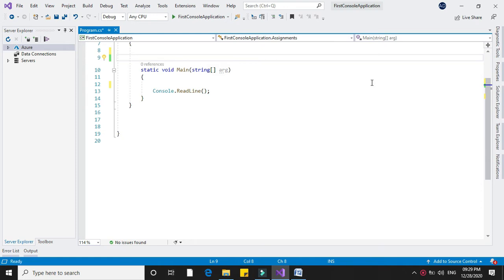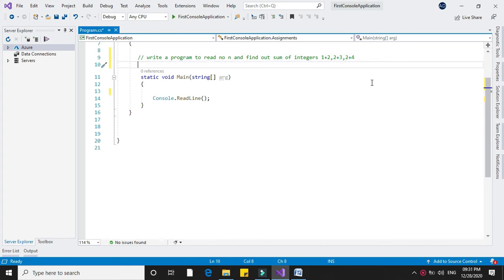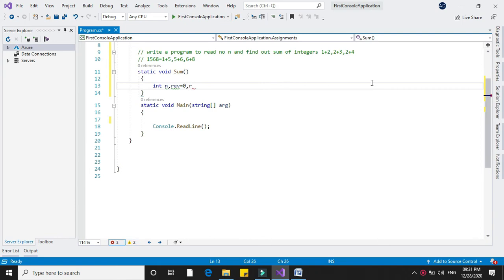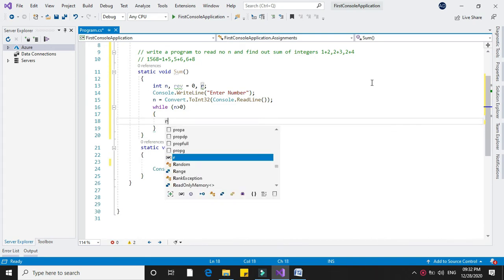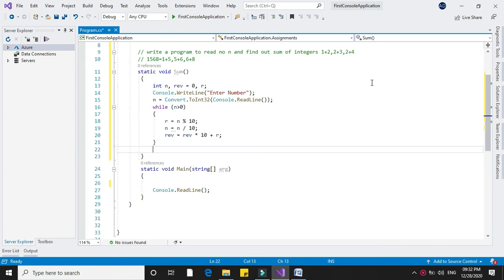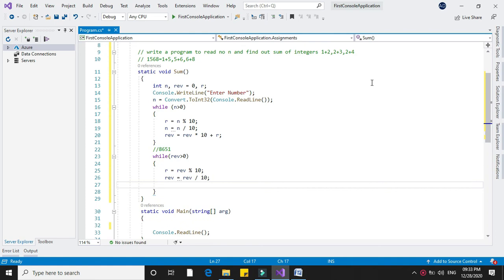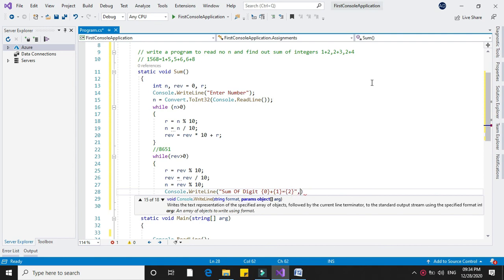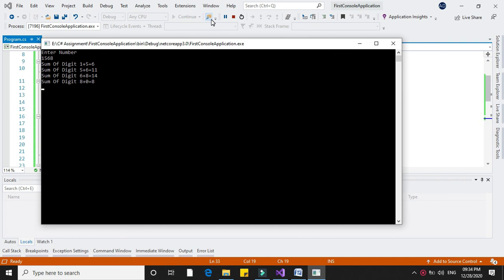Program to read number n and find out sum of the integers from 1 To 2, 2 To 3, 2 To 4 and so on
Write a program to read number n and find out sum of the integers from 1 + 2, 1 + 3, 1 + 4 and so on using C# Console Application
e.g. 1568 then 1+5,1+6,1+8